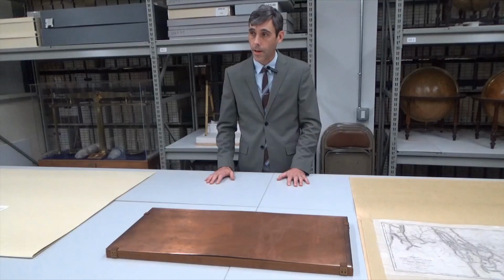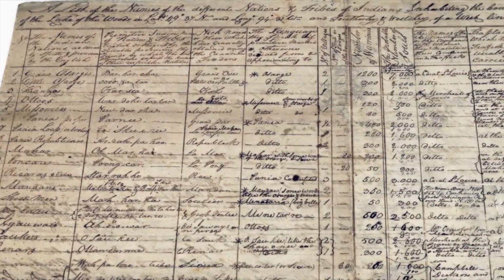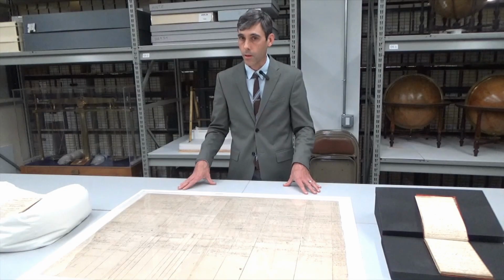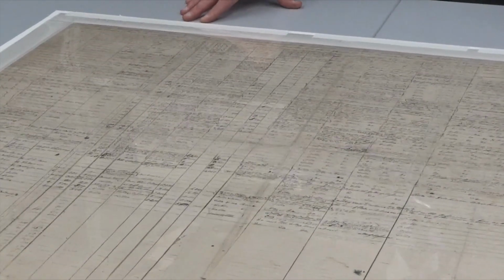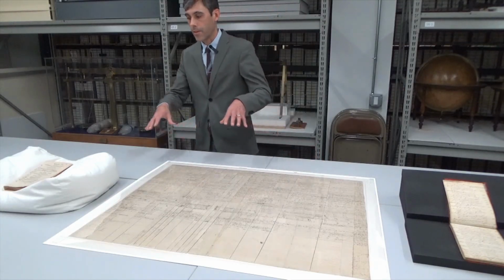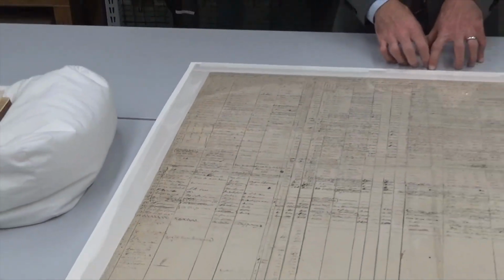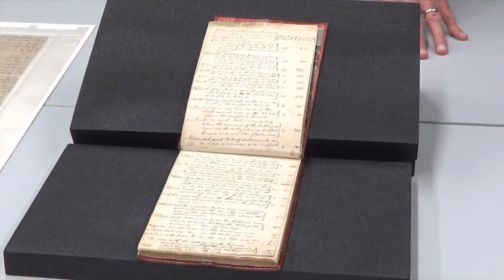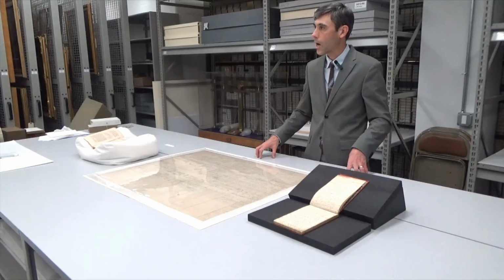Rare Lewis and Clark Documents at the American Philisophical Society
Lewis and Clark’s journey is often celebrated for its scientific discoveries, but their expedition was just as much about people as it was about plants, animals, and geography. Among the most significant records they kept was a manuscript listing the names of the different Native American nations and tribes they encountered.

This document, now housed in the American Philosophical Society in Philadelphia, provides a rare glimpse into the Indigenous communities along their route.

This enumeration of Native peoples offers crucial insight into the complexities of westward expansion. It challenges the narrative of "unexplored" lands and highlights the deep-rooted histories of the Indigenous communities that still shape these regions today.